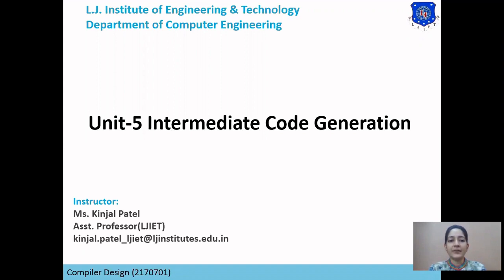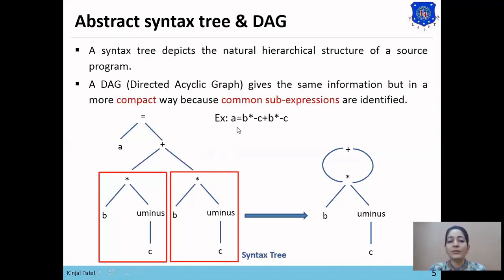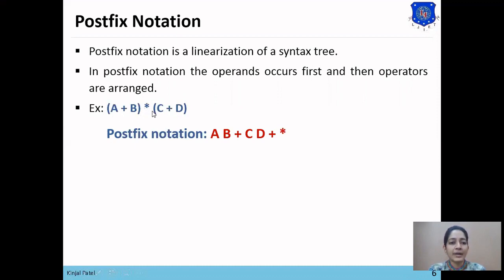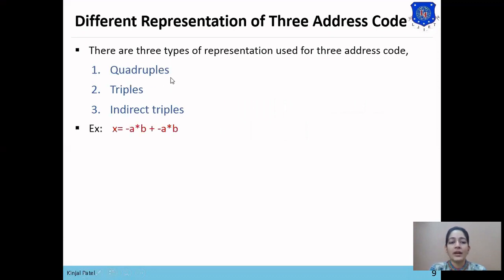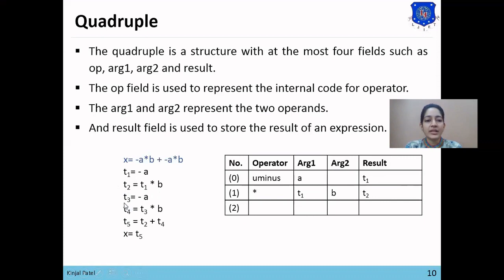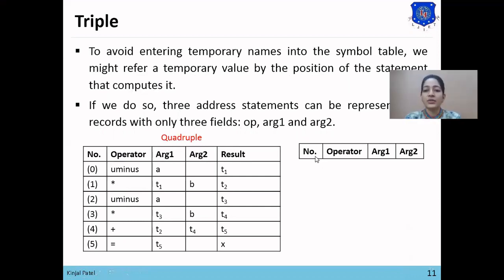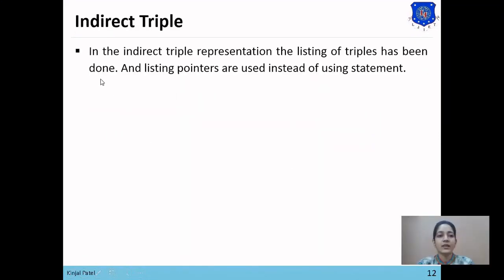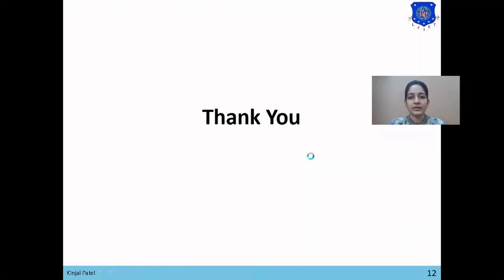Lec-29_Intermediate forms and Types of Three Address Code | Compiler Design | Computer Engineering